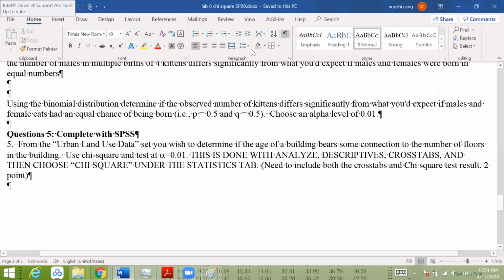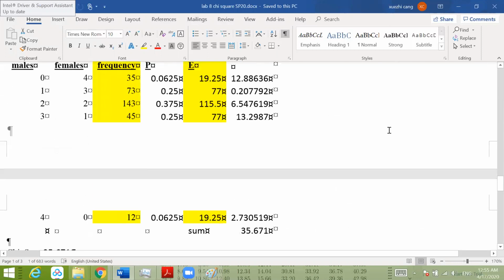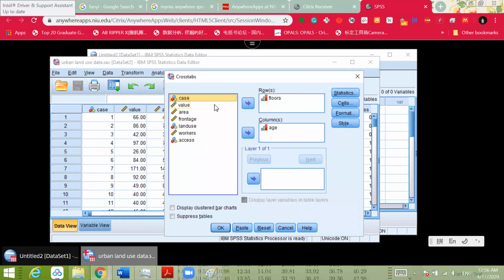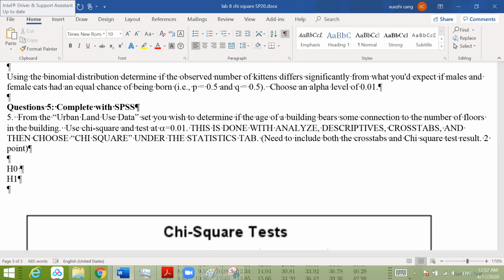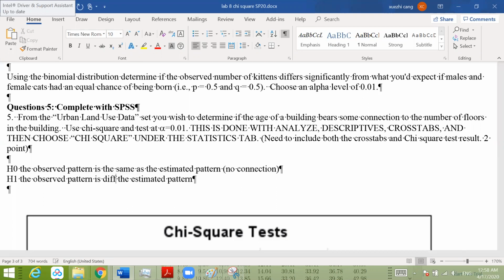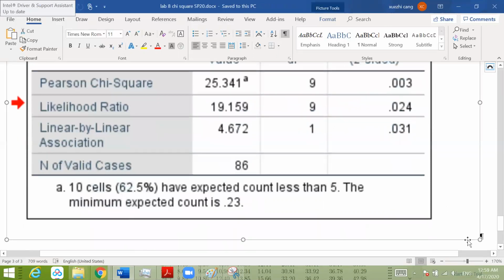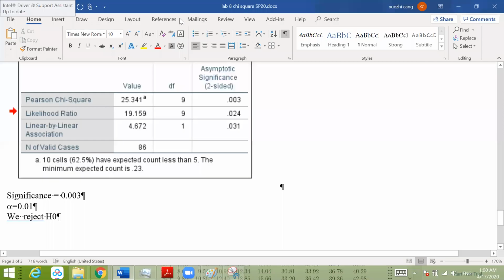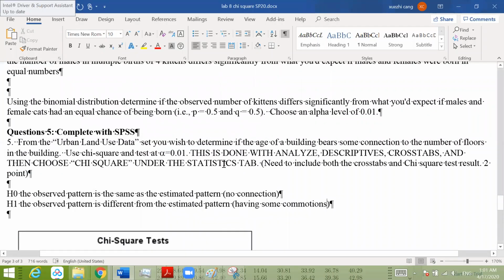NIU GEOG361 lab8 Question 5